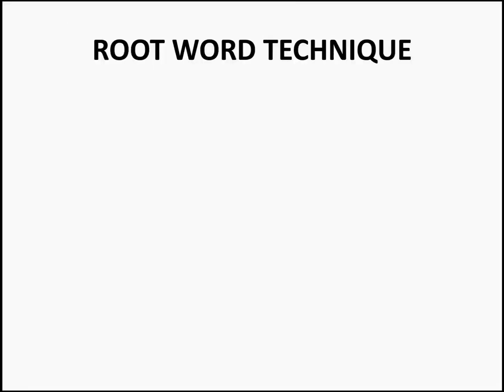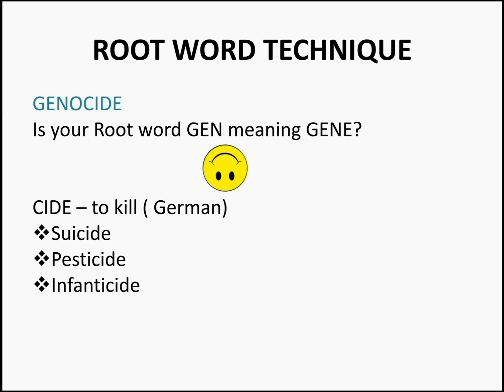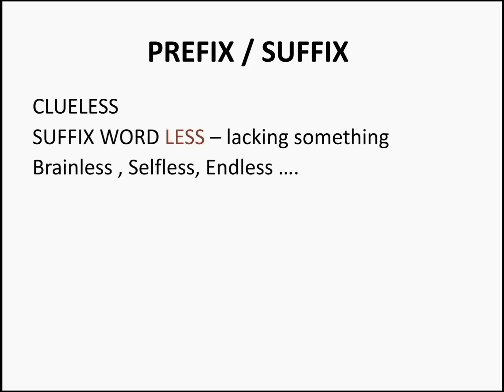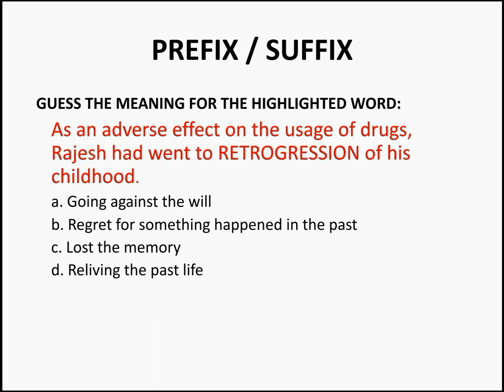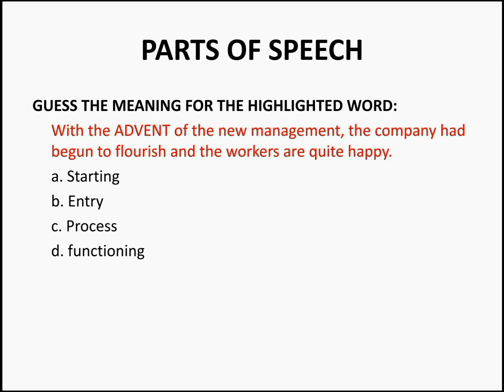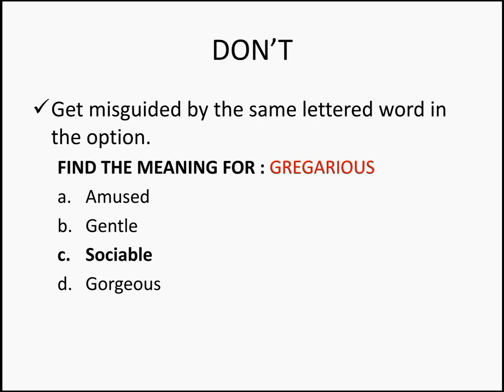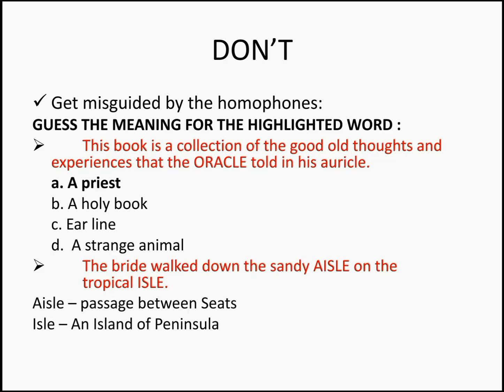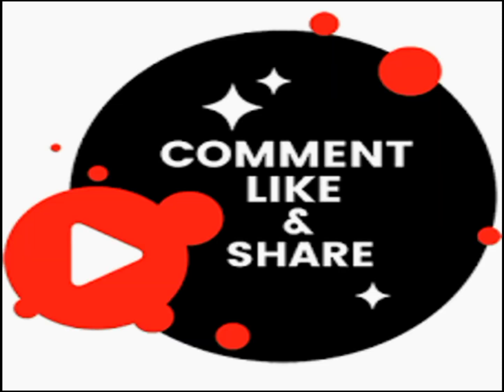Best way to Solve Vocabulary | antonyms synonyms | Crack the questions in exams easily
Greetings!
For some candidates attending competitive exams, Vocabulary is the difficult part, where they might lose marks without knowing the shortcuts. This video definitely helps you understand the approaches to solve synonyms and antonyms easily.
Happy Learning